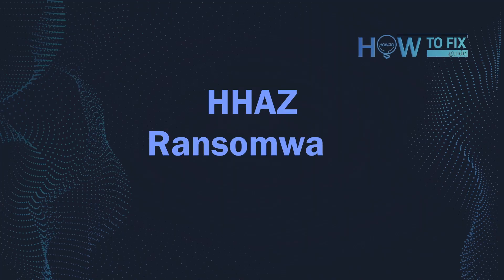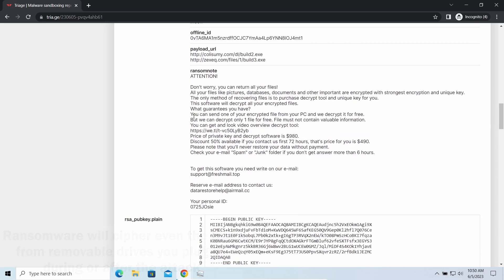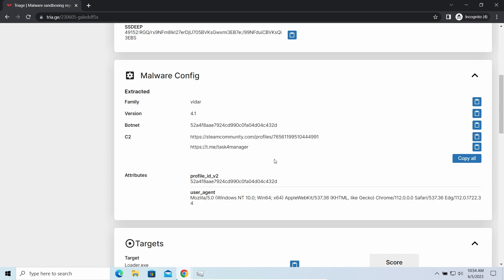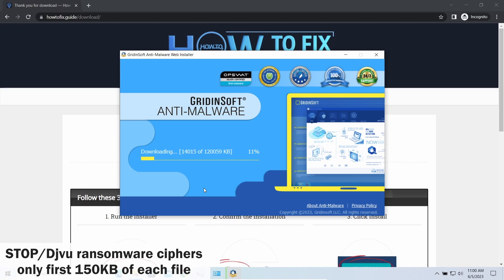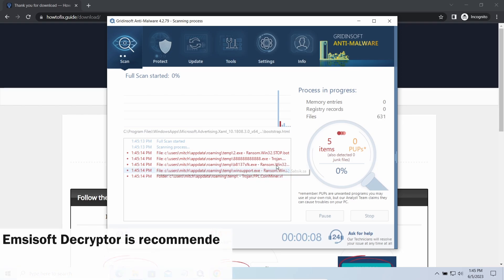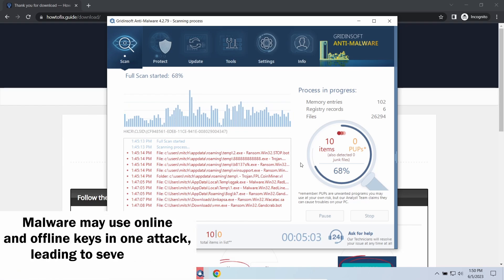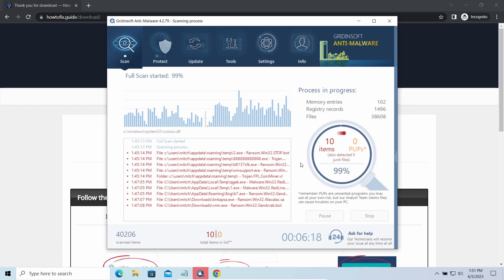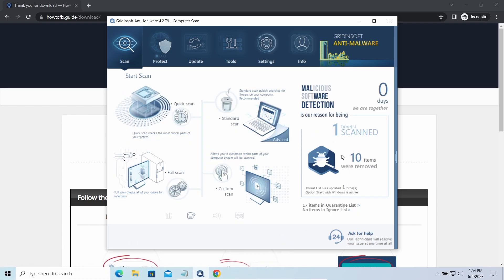HHAZ Virus File (.Hhaz) Ransomware Removal & Decrypt .Hhaz Files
0:00 - Intro
0:14 - HHAZ Ransomware Explained
0:23 - HHAZ Attack Signs
0:47 - Details About Hhaz Virus
2:30 - Step 1: Install GridinSoft Anti-Malware
2:51 - How to Decrypt?
3:56 - STEP TWO: Run Full Scan
4:07 - Online Or Offline Key?
6:00 - Never Pay the Ransom!
6:22 - Scan Complete
6:26 - STEP THREE: Click Clean Now
6:38 - How To Get Files Back?

On HowToFix.Guide, we have been tracking STOP/Djvu ransomware since its appearance back in 2019. That made it possible for us to elaborate the most effective way to remove the threat, as well as all possible ways to recover .hhaz files after the attack.